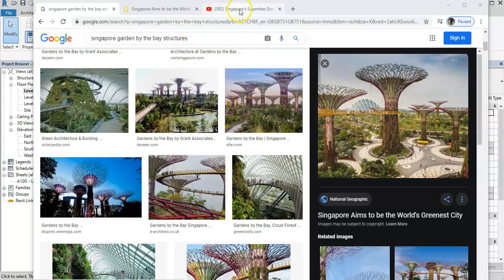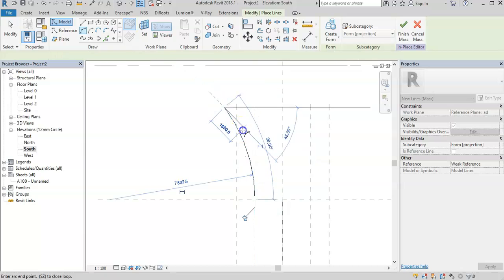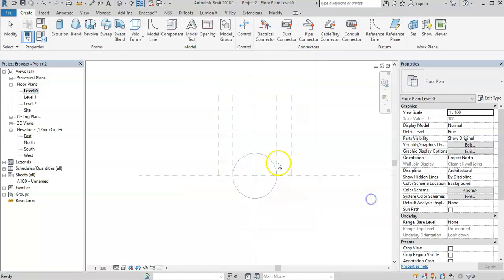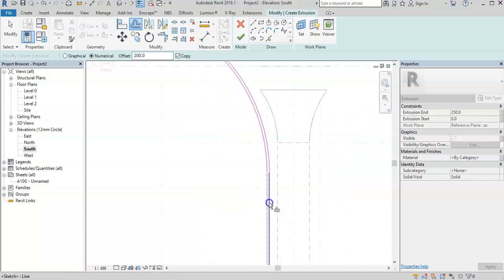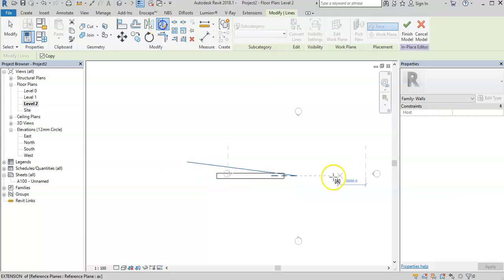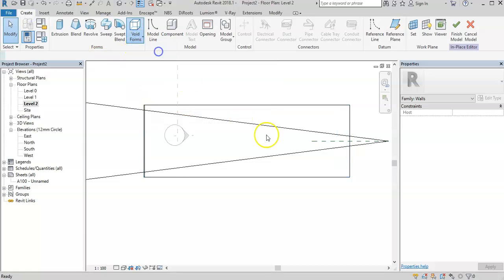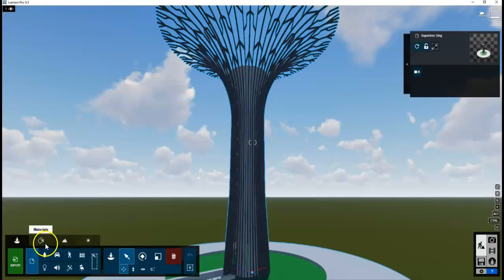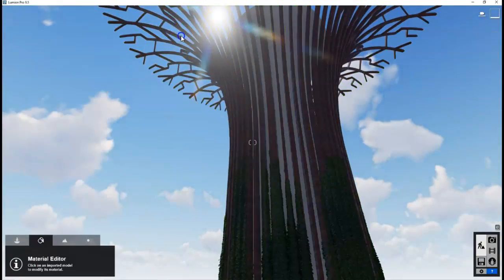How to Draw Supertree Garden by the Bay Singapore in Revit